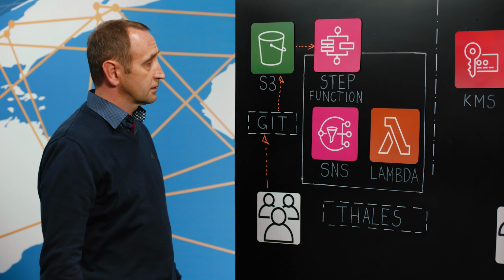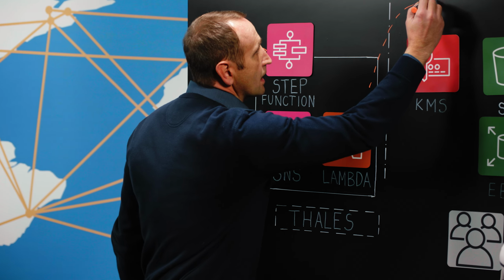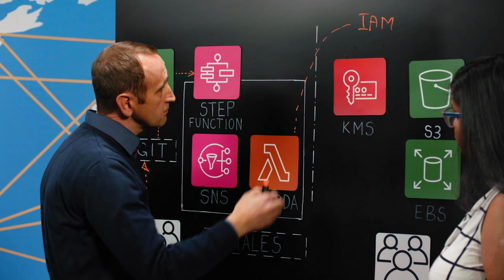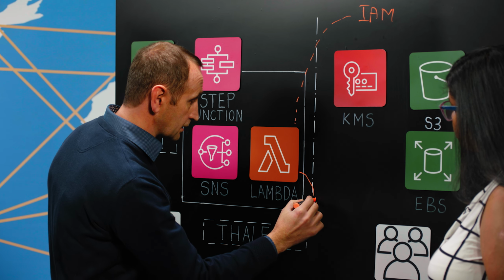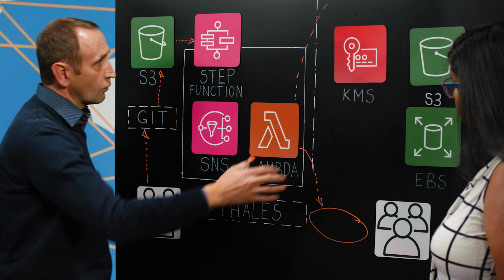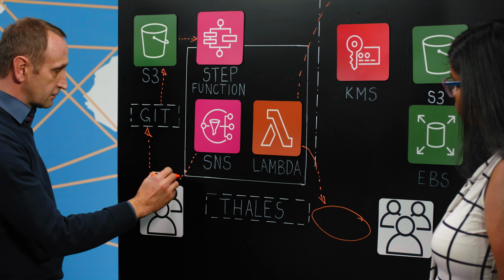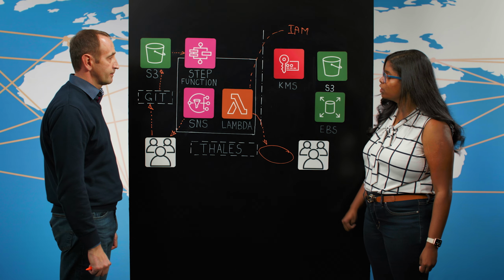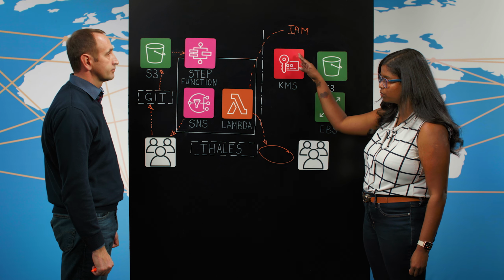Raiffeisen Bank International: Automated Integration of On-Premises Key Management with AWS KMS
Regulated industries like banks have requirements to bring their own keys into AWS and manage it form their on-premises environments. In this episode, Constantin from Raiffeisen Bank International describes how they integrate AWS KMS with Thales key management system running on-premises using AWS Step functions and Lambda. This enables their internal users to generate keys and use it with AWS services across accounts and revoke whenever needed to comply with data security needs.